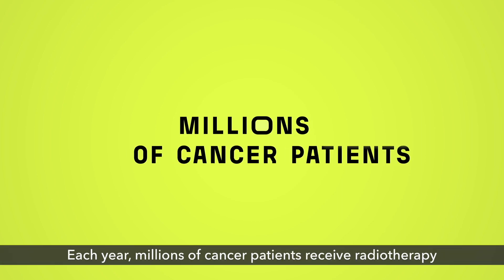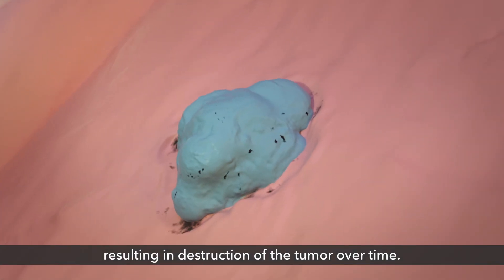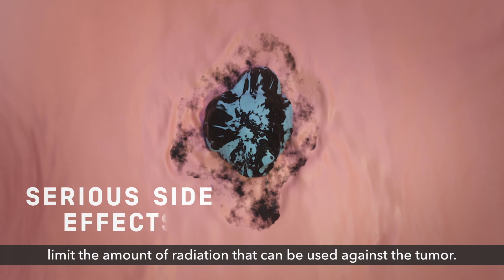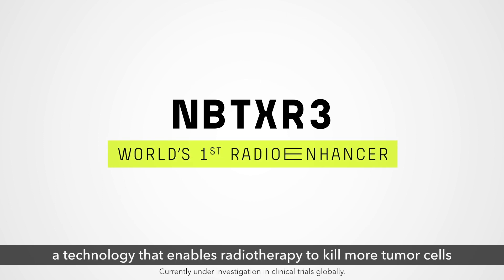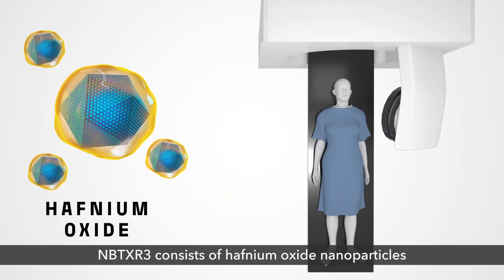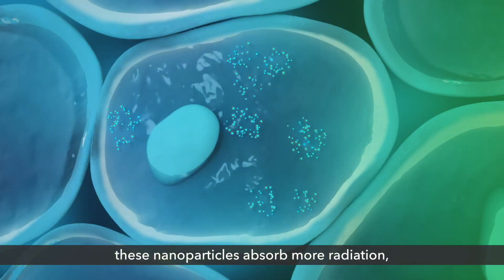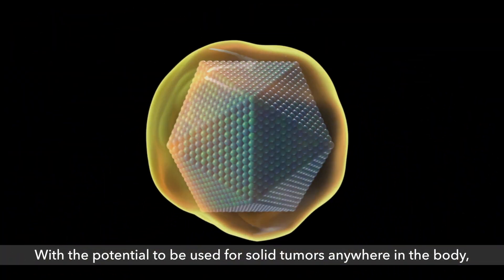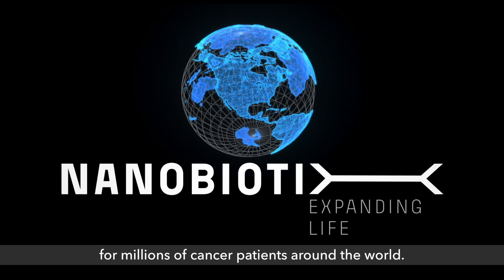Mode of action: NBTXR3